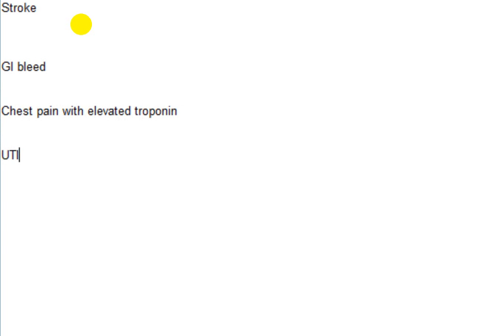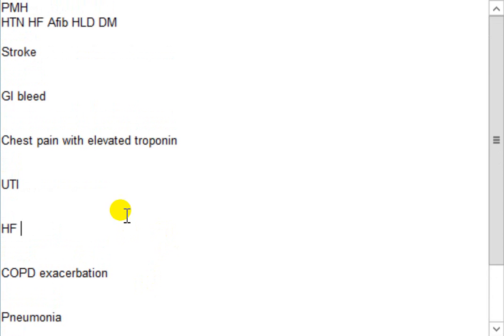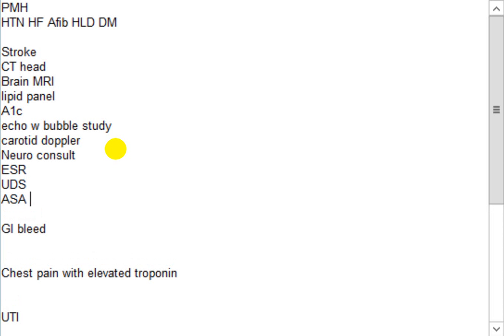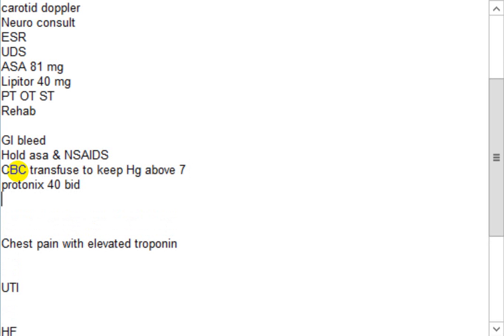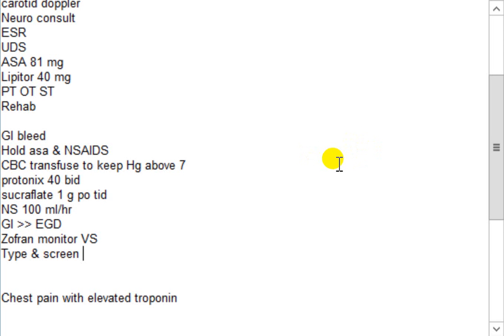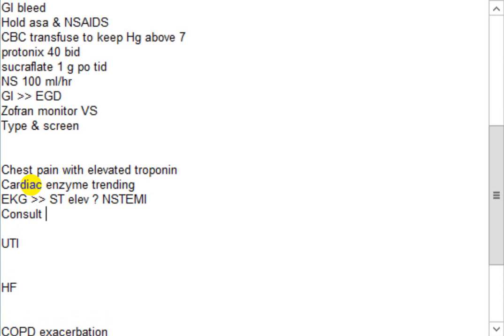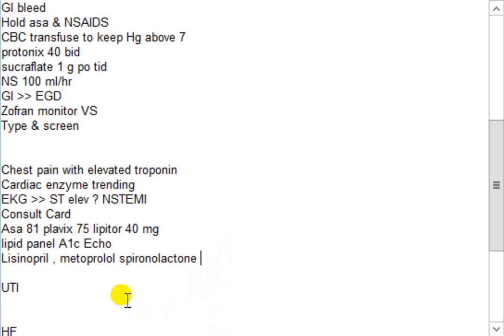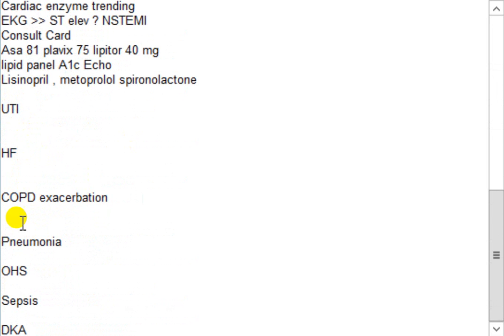2 Residency summary Stroke GI bleed and NSTEMI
Hey guys! In this video, you will learn the basics of residency summary

I enjoy producing simple and clear 1 minute videos, perfect for medical students, teachers, medical residents, and patient education.

I am always looking for ways to improve my lessons! Please don't hesitate to leave me feedback and comments - all of your feedback is greatly appreciated! :)

Mo